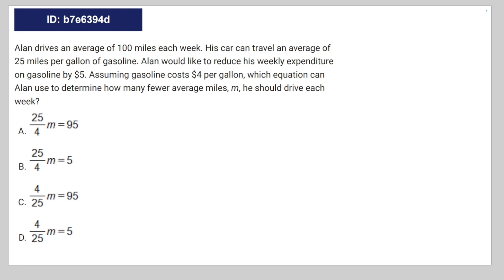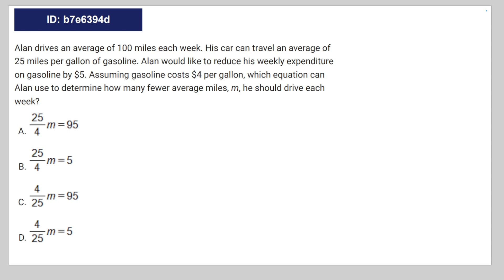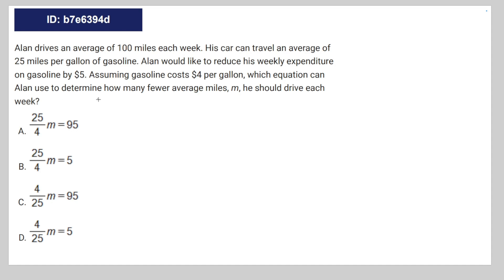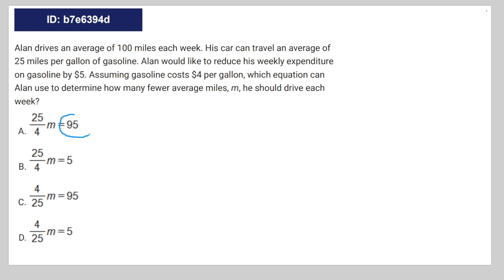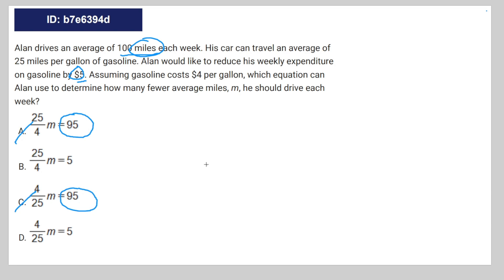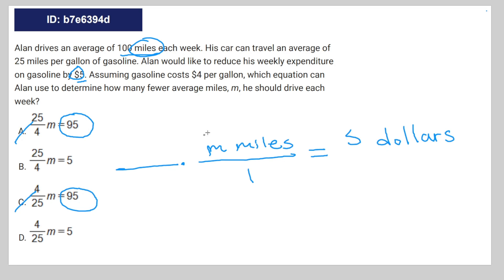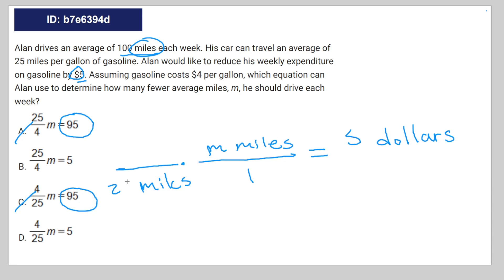[SAT Math] Question Bank b7e6394d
tag nonsense

b7e6394d b7e6394d b7e6394d b7e6394d sat question bank

Alan drives an average of 100 miles each week. His car can travel an average of
25 miles per gallon of gasoline. Alan would like to reduce his weekly expenditure
on gasoline by $5. Assuming gasoline costs $4 per gallon, which equation can
Alan use to determine how many fewer average miles, m, he should drive each
week?